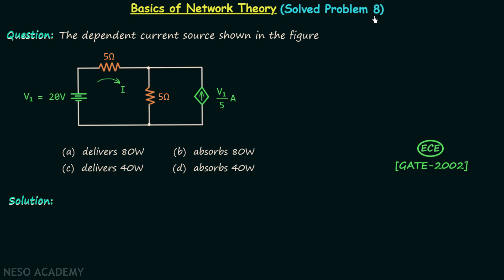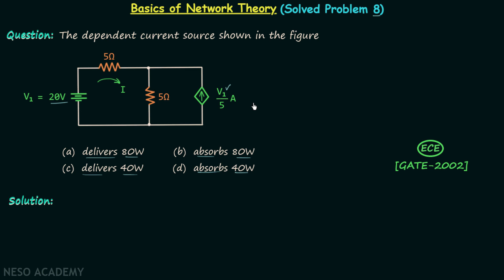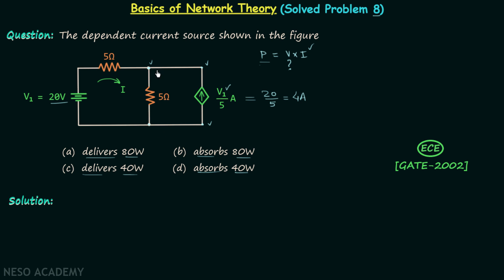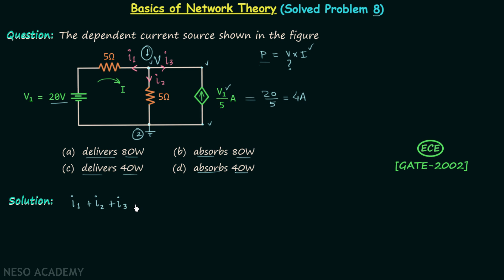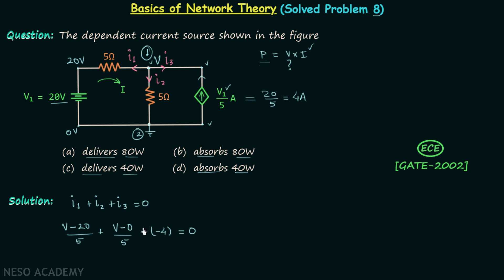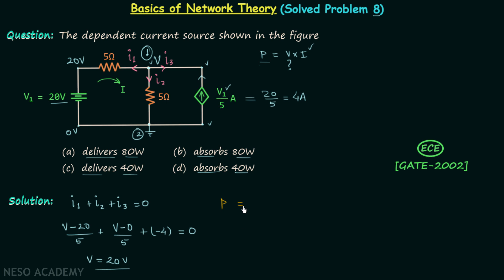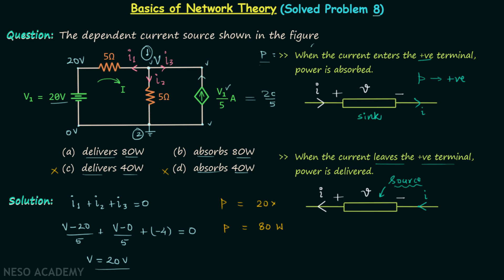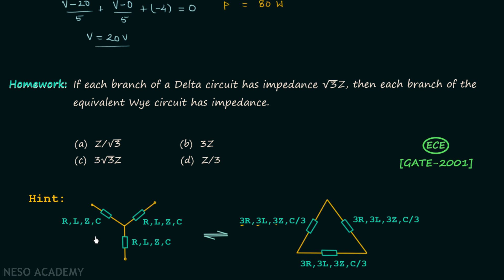Basics of Network Theory (Solved Problem 8)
Topics discussed:
1) Solution of GATE-2002 (ECE) Network Theory problem on calculation of Electric Power.
2) GATE-2001 (ECE) Network Theory problem on Delta to Wye Conversion as the homework problem.